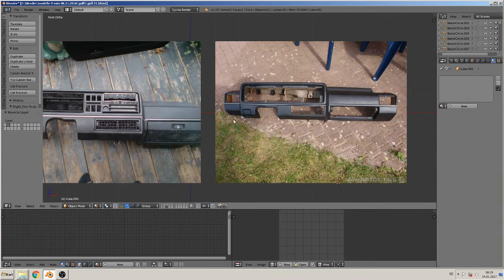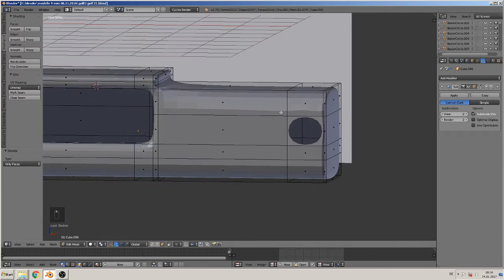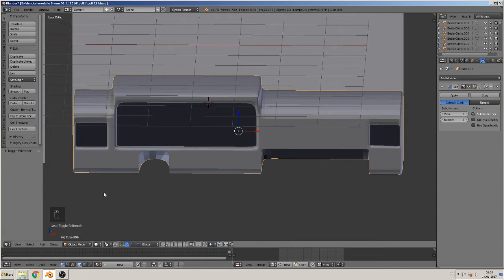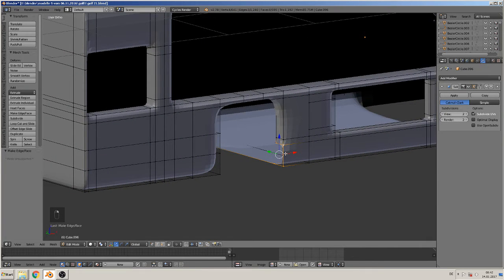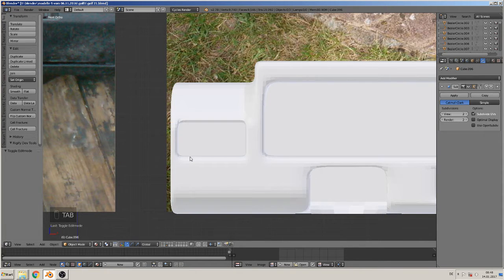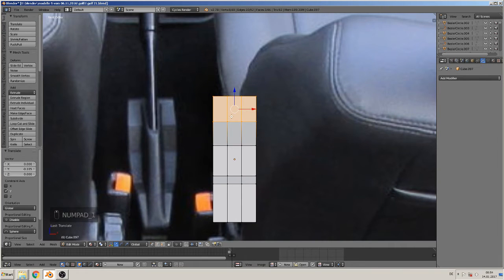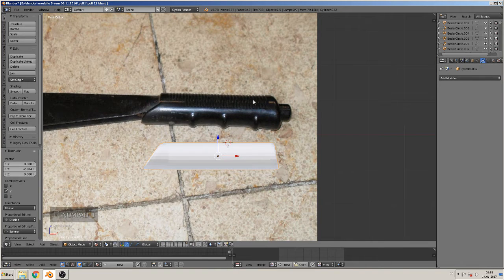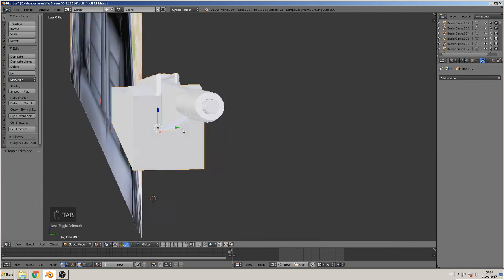blender Tutorial Build a Car Part 19 (dashboard)